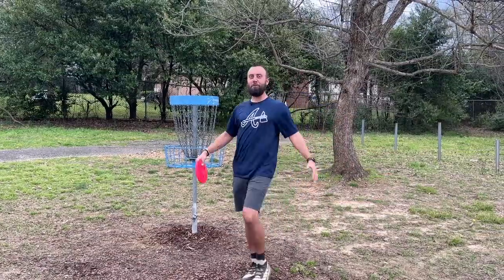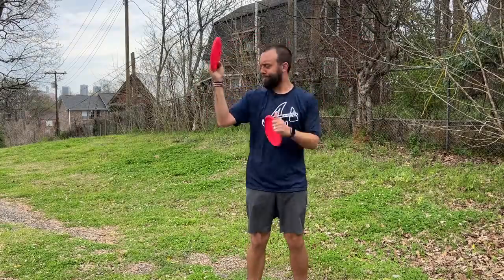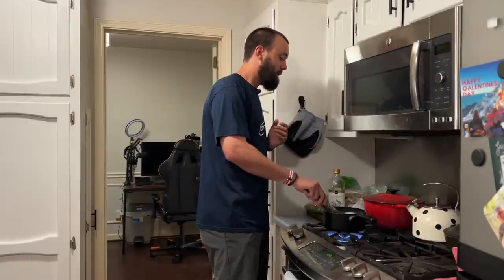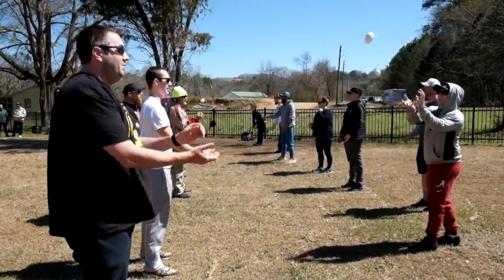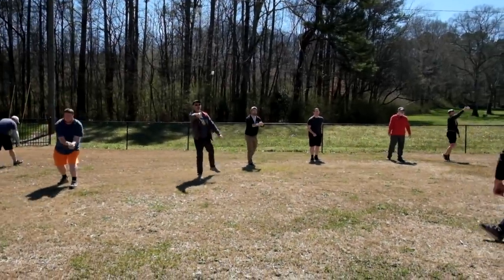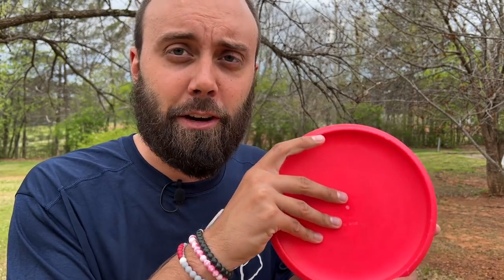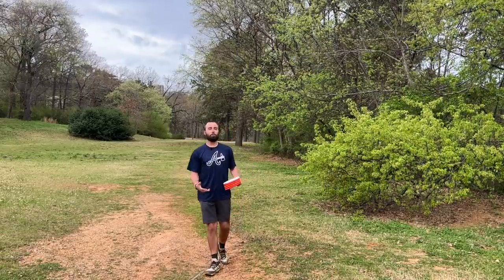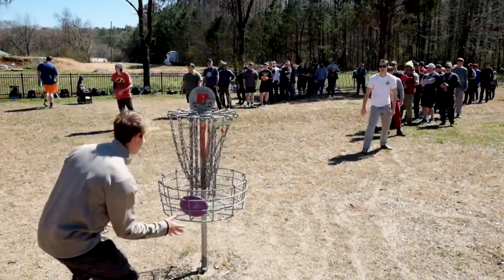How to Push Putt in Disc Golf | Beginner Tips and Tricks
Putting is one of the toughest challenges to overcome within the sport of disc golf, and yet it's the easiest thing to find something that works for you. Whether you call yourself a push putter, spin putter, spush putter, or even wilding out with a turbo putt you've got options. I wanted to take a minute to cover one of the more basic putts, the push putt.

The Push Putt is the top choice of putt for many successful disc golfers and it has a ton of perks to using it. You'll often find players like Ricky Wysocki, Emerson Keith, and Kevin Jones draining putt after putt with this phenomenal throw. So how do you start implementing this technique into your game? What are the basic features of the Push Putt?? You’ll have to watch to find out!!

Chapters:
0:00 Intro
0:26 Setting the Table
1:09 Generating Power
2:03 Secret Tool!!
2:39 DiscDot!!
3:17 How to Use the Egg
4:46 Next Step
5:05 Common Hangups
6:06 Best Tip for Last
7:39 Wrap Up